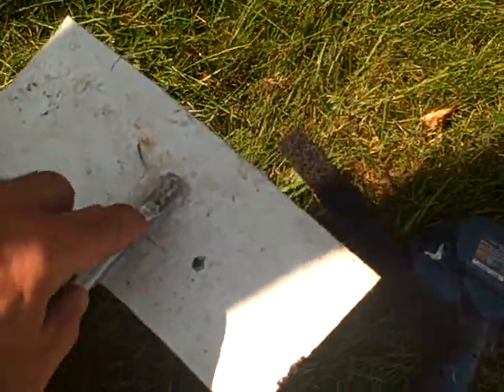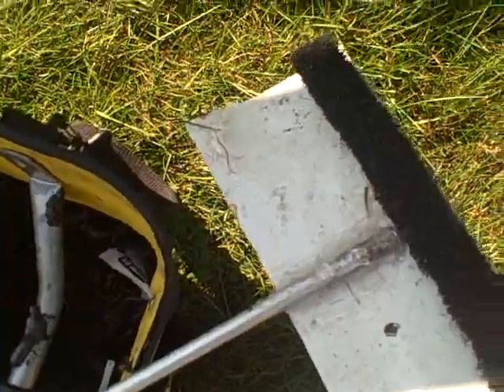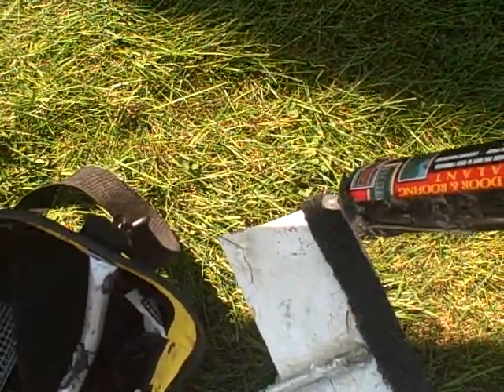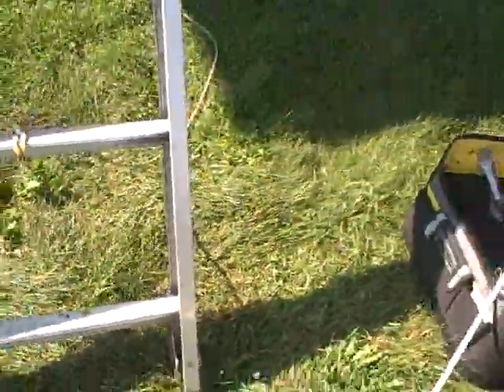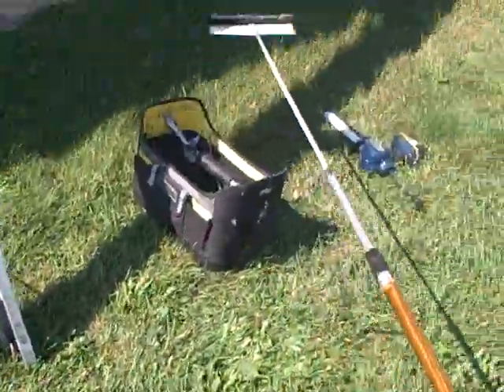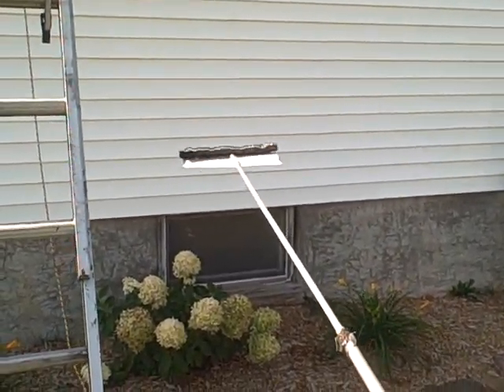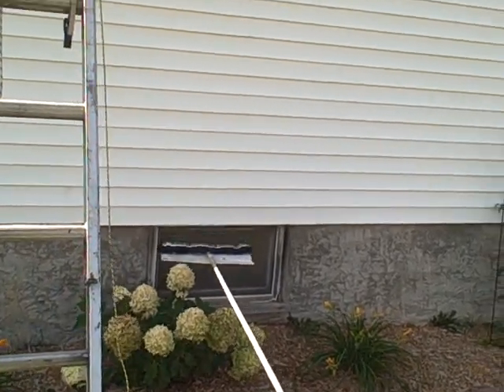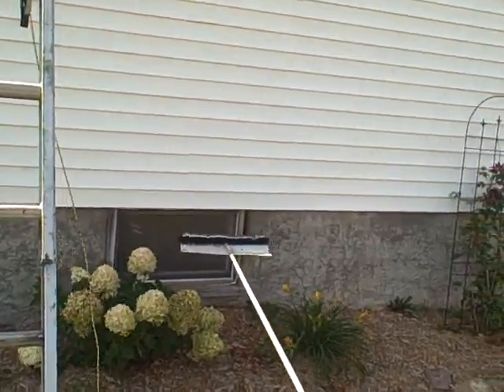Explaining the soffit Spatula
When you need to get to hard to reach areas, this little device I put together works for sealing soffits from a long ways away.Bat removal is meticulous work, and if you dont seal everything, you may as well not do anything. See videos on my chanel, or read about us If you have bat issues in Wisconsin, call and lets get them out!